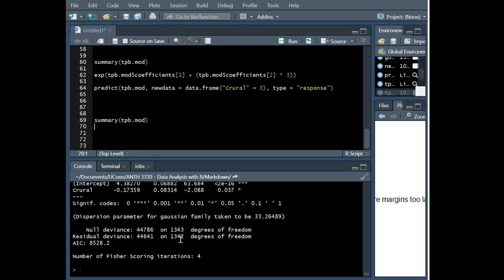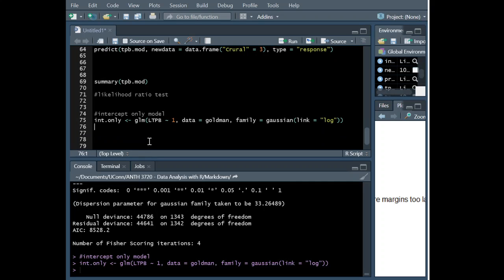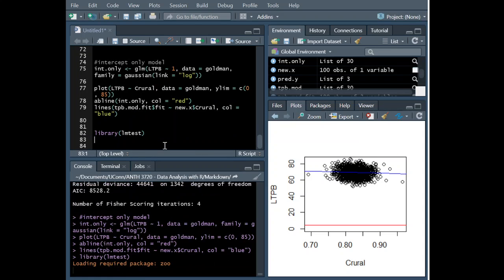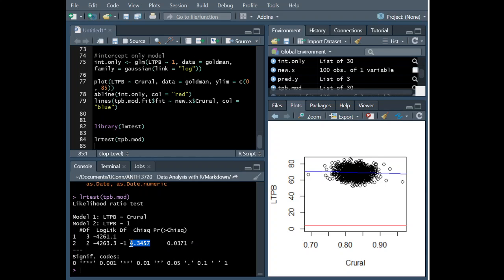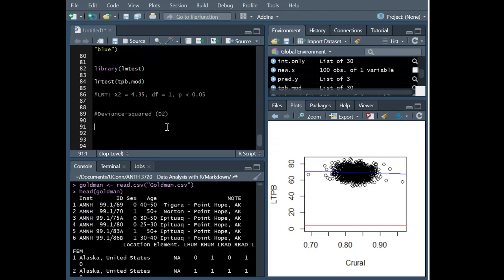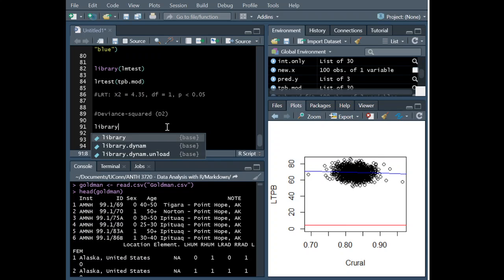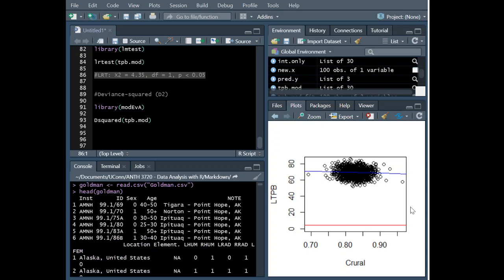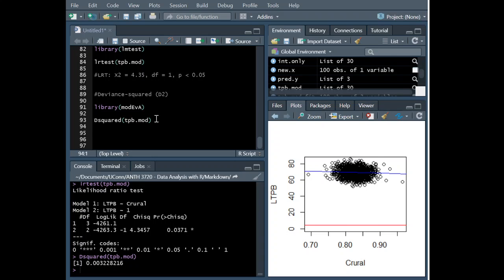Tutorial 6.5 - GLM Interpretation